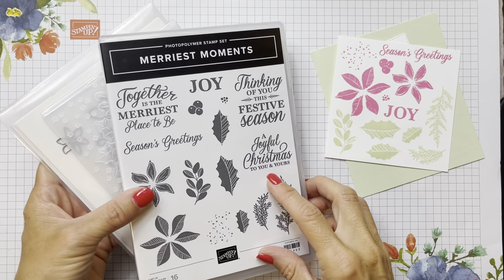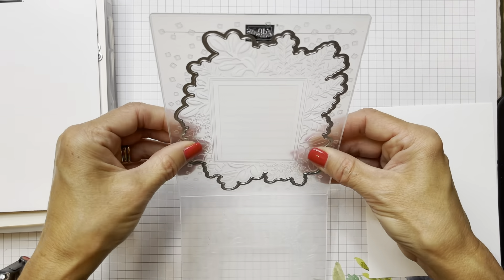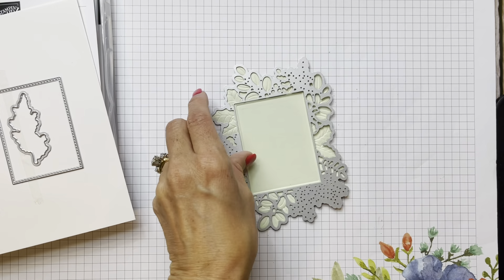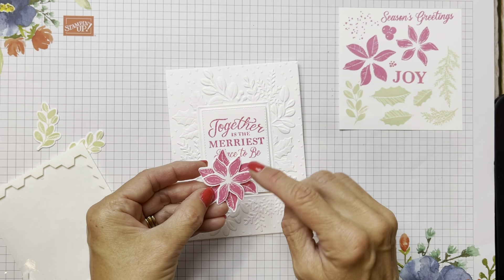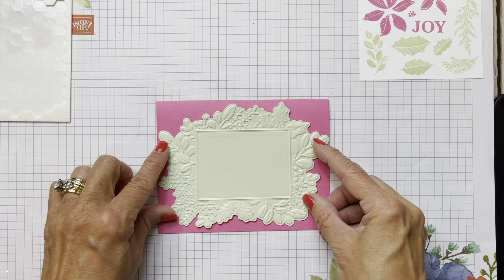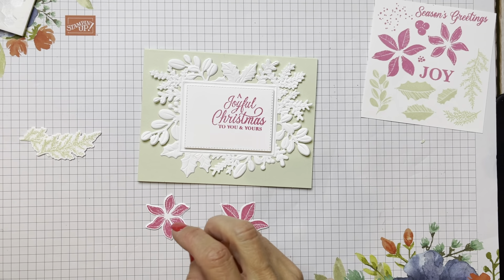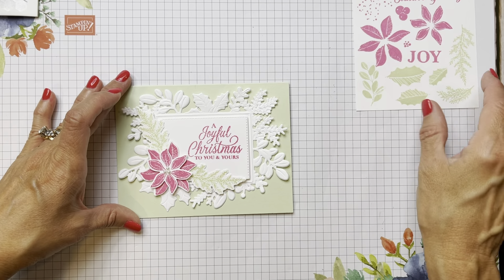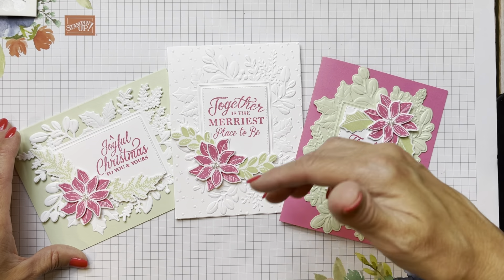Stampin' UP! Merriest Moments Bundle with Merriest Frames Hybrid Embossing Folder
Learn how to use the Stampin' UP!  Merriest Moments Bundle with the Merriest Frames Hybrid Embossing Folder with Cindy Brumbaugh of CindyLeeBeeDesigns.com.

All cards are A2 sized- 4-1/4" x 5-1/2" that fit in a medium envelope. The landscape card base (Soft Sea Foam) is 5-1/2" x 8-1/2" scored at 4-1/4" on the 8-1/2" side. The portrait card bases (Polished Pink and Basic White) are 4-1/4" x 11" scored at 5-1/2" on the 11" side.